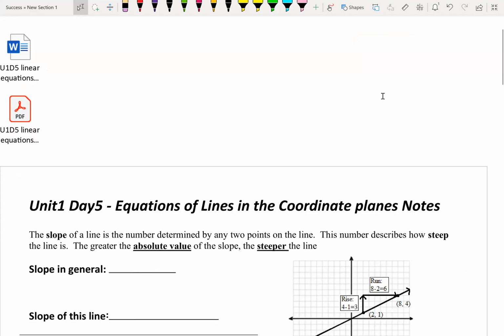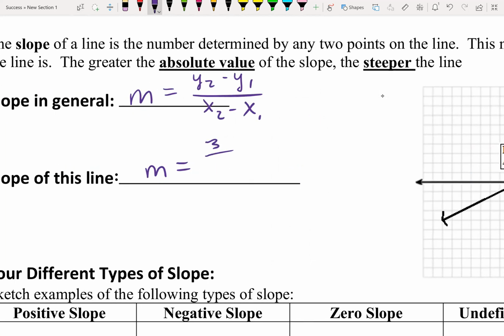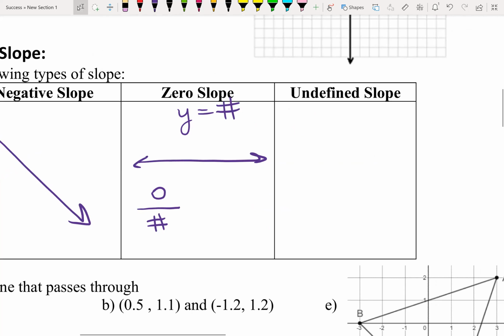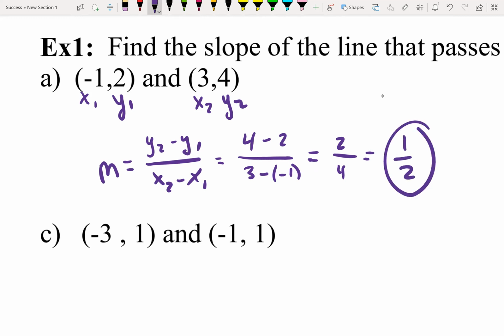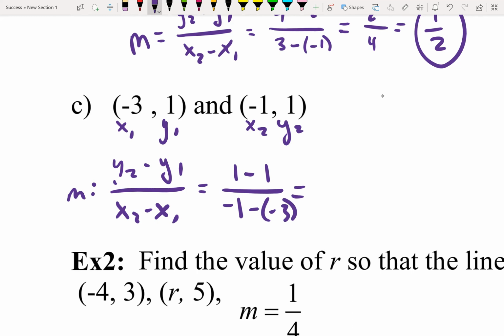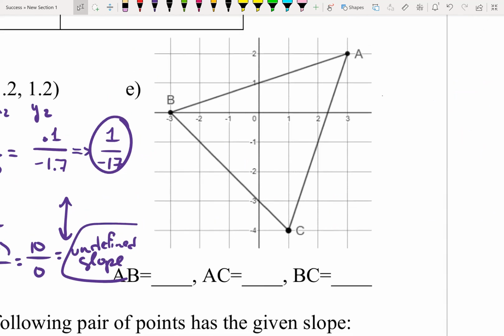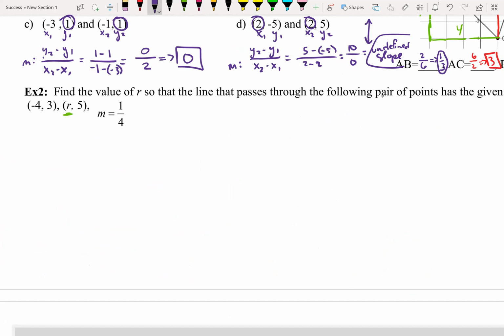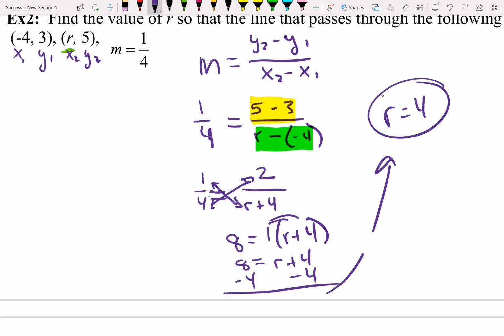Unit 1 Day 5 Part 1 - Slope Intercept Form and Point Slope Form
Front side of notes over slope intercept and point slope form.